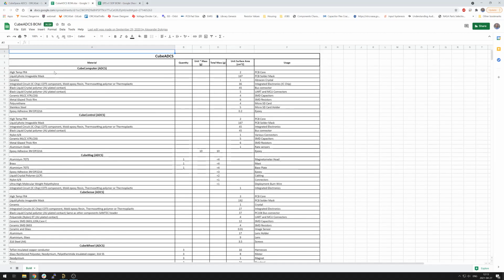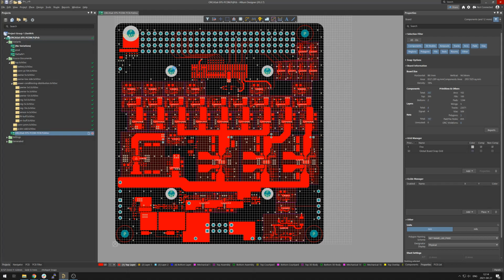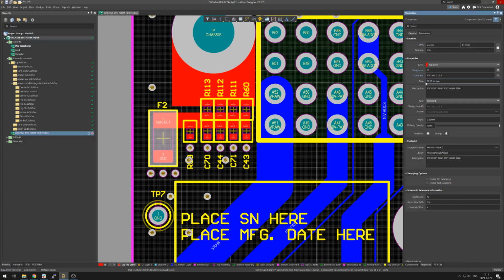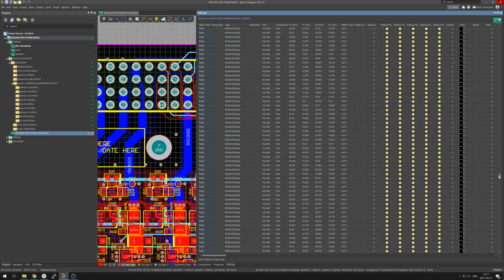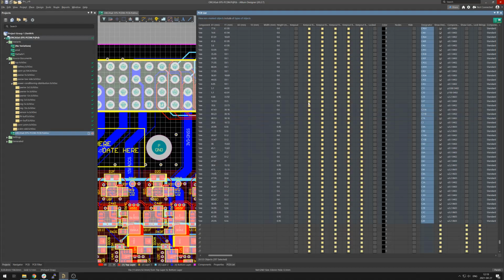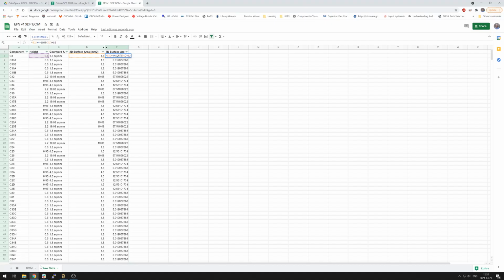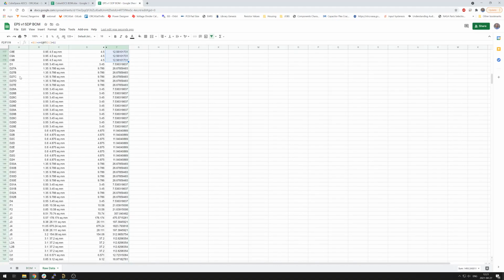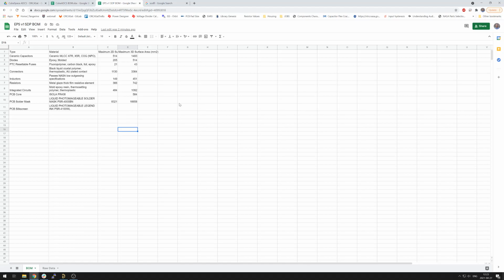How to create a NanoRacks Bill of Materials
Quick tutorial on how to create a NanoRacks Bill of Materials using Altium Designer and Google Sheets.